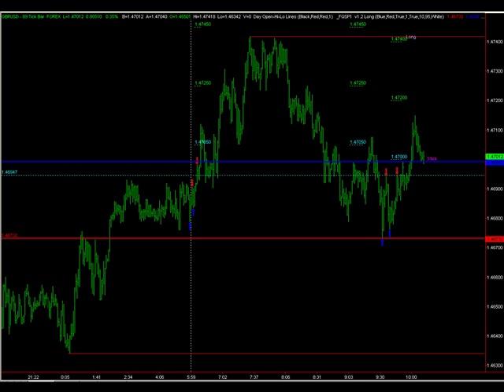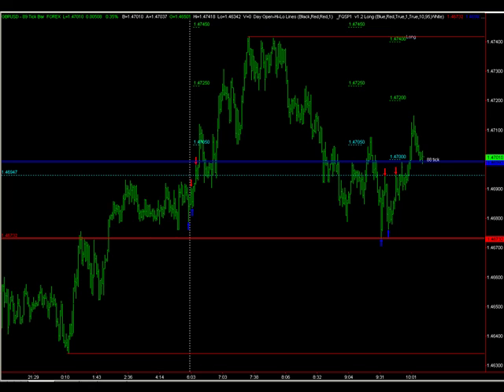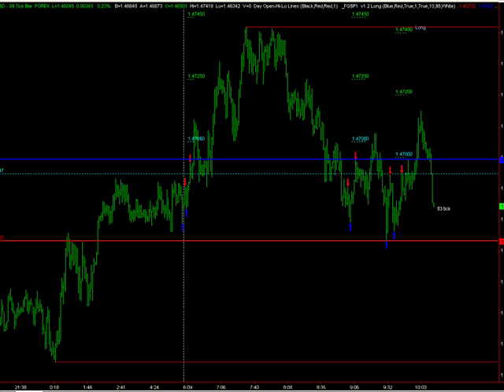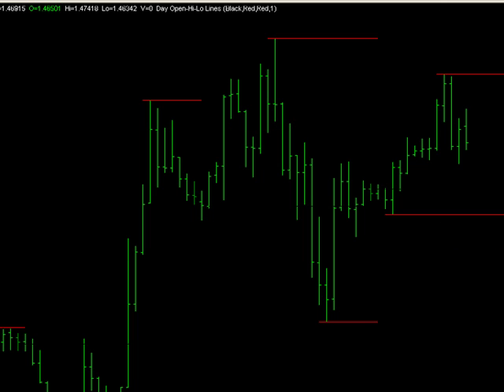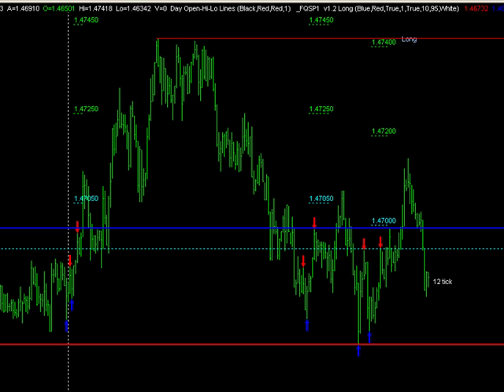GBP2.6.mp4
A look at the trades I have taken this morning on GBP and a look at some price movement expectation.

That none standard type of technical analysis is something I am working on, so it;s a skill that's in development.